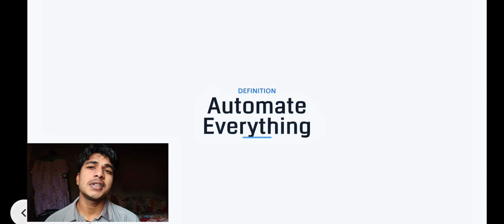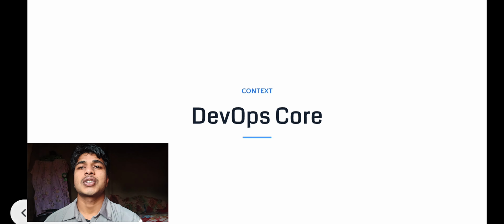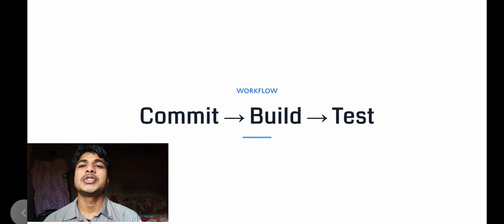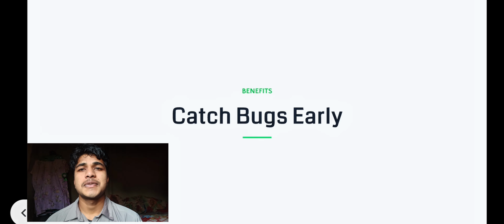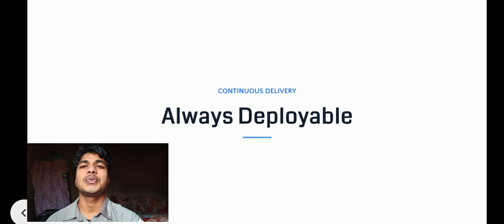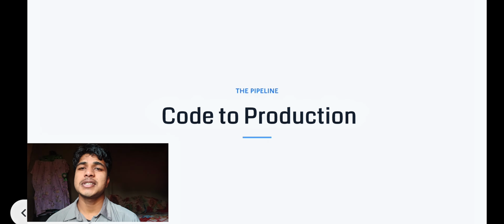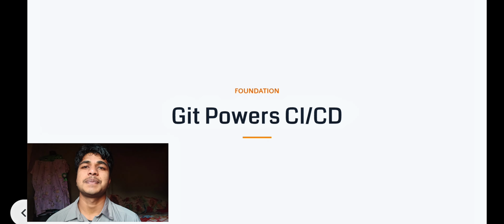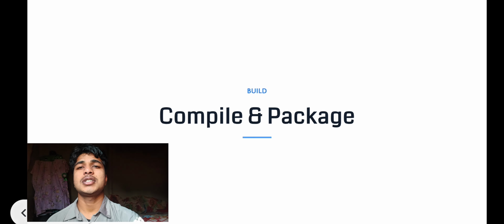CI/CD Explained in Simple Words | Continuous Integration & Deployment | DevOps Basics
Learn CI/CD (Continuous Integration and Continuous Deployment) in the simplest way! 🚀
This presentation explains how modern software teams build, test, and deploy applications faster and more efficiently using DevOps practices.

📌 In this video, you will learn:

Why CI/CD is important
Continuous Integration (CI) explained
Continuous Delivery vs Continuous Deployment
CI/CD Pipeline (Code → Build → Test → Deploy)
Benefits of CI/CD in real-world projects
Popular tools like Jenkins, GitHub, and GitLab